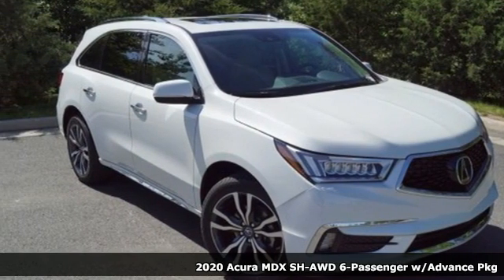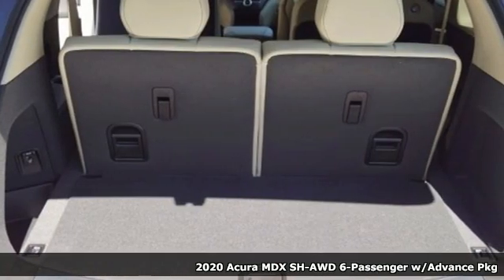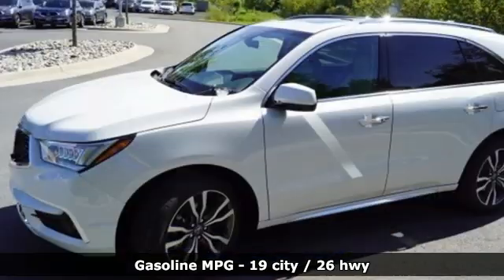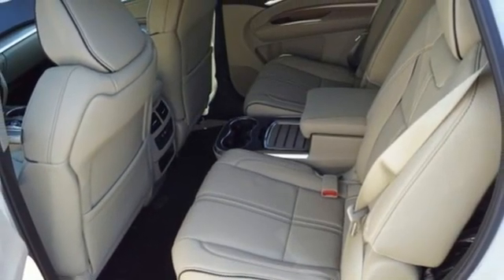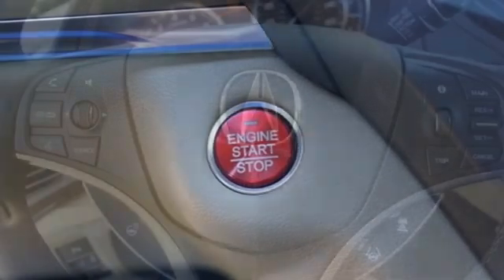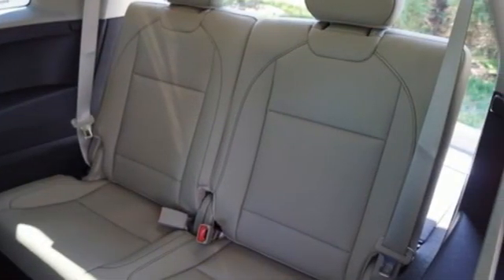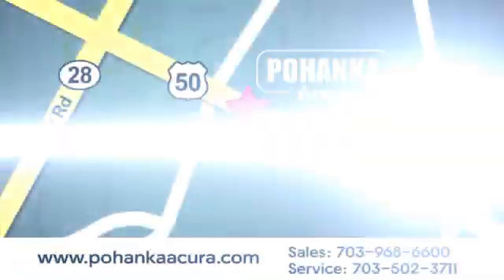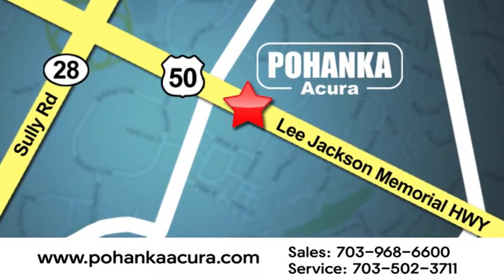New 2020 Acura MDX Chantilly VA Acura Washington-DC, DC ALL027350 - SOLD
Year: 2020
Make: Acura
Model: MDX
Trim: Advance
Engine: 3.5L V6 SOHC i-VTEC 24V
Transmission: 9-Speed Automatic
Color: White
Interior: Parchment
Stock #: ALL027350
VIN: 5J8YD4H8XLL027350
Platinum White Pearl with premium leather trimmed parchment interior, heated front and second row seats, third row seating, V6 power, SH-AWD, advance package, navigation, remote start, power moon roof, satellite radio, and much more. brRecent Arrival! 19/26 City/Highway MPGbrbrbrWe make every effort to provide accurate information but please verify options and price with management before purchasing. All vehicles are subject to prior sale. All financing is subject to approved credit. Dealer installed options are additional. Stock photo colors, options and trim levels may vary. Not responsible for typographical errors. Published price subject to change without notice to correct errors and omissions or in the event of inventory fluctuations. Vehicles may be in transit to dealer. Vehicle photos may not match exact vehicle. Please call to confirm availability status. All prices exclude taxes, title, license, and a $799 documentation fee. Model tested with standard side airbags (SAB). Government 5-Star Safety Ratings are part of the National Highway Traffic Safety Administration (NHTSA). New Car Assessment Program **Based on model year EPA mileage ratings. Use for comparison purposes only. Your mileage will vary depending on driving conditions, how you drive and maintain your vehicle, battery pack age/condition, and other factors.

Address:
13911 Lee Jackson Highway